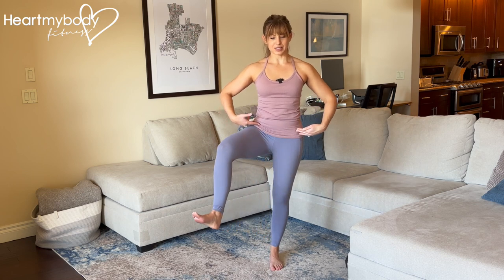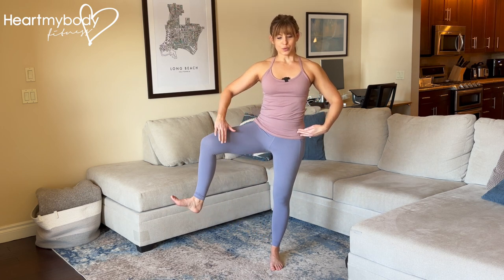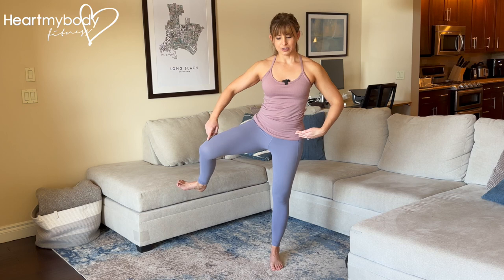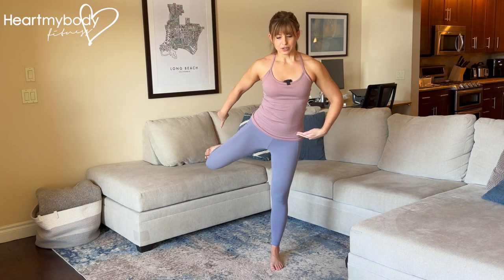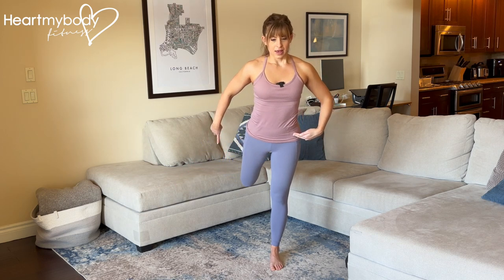How to do a Standing Hip Circle 2 directions